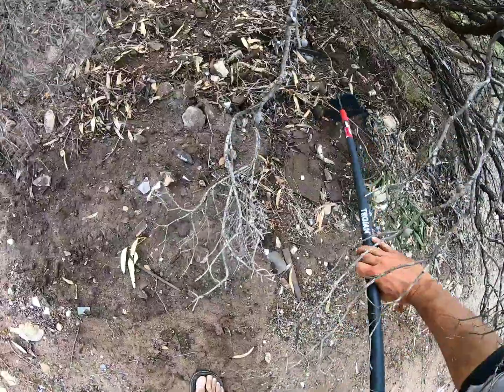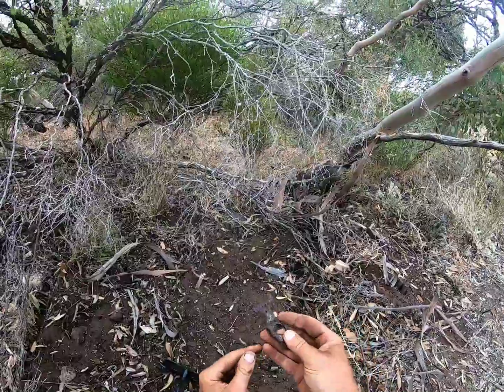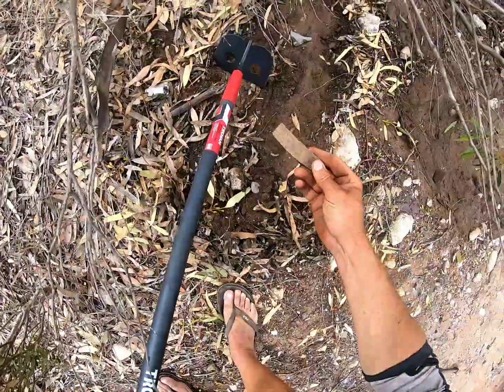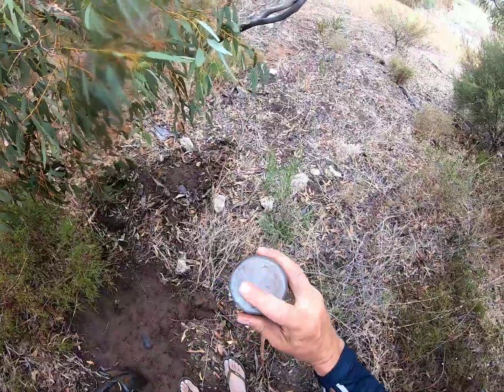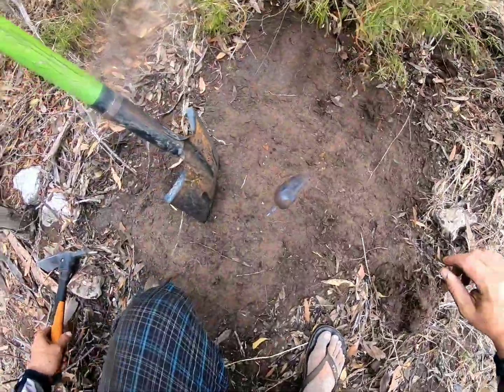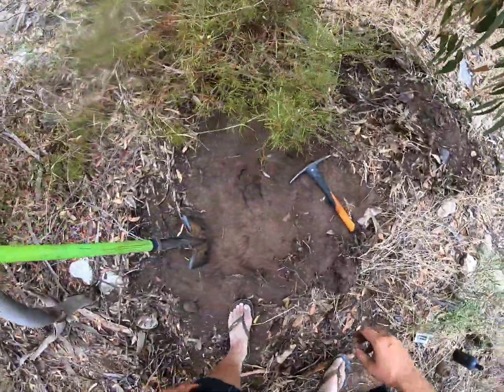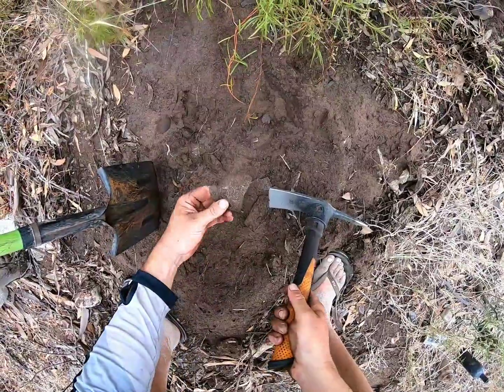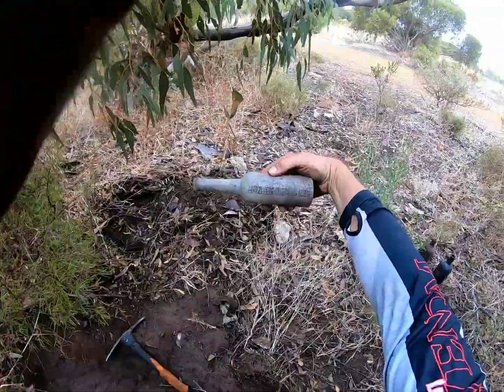Bottle digging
In this video i search for Relics near one of W.A's oldest towns (Greenough)

I find some awesome old bottles and relics including a rare old number plate. old bottles including a nice cobalt blue bottle.
I also introduce a new tool for a technique i call scratching.